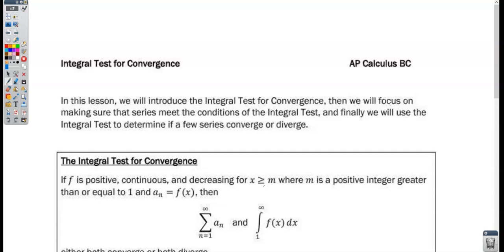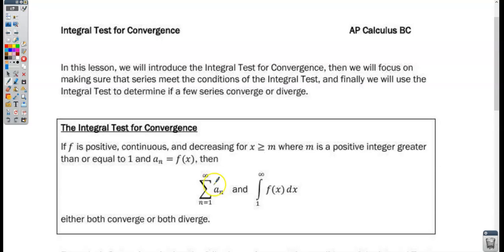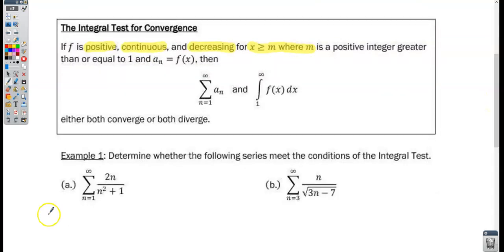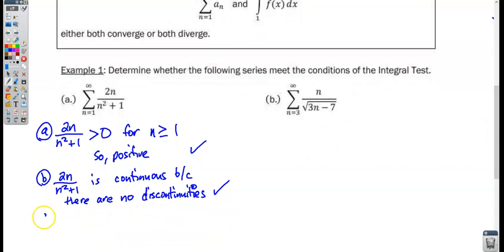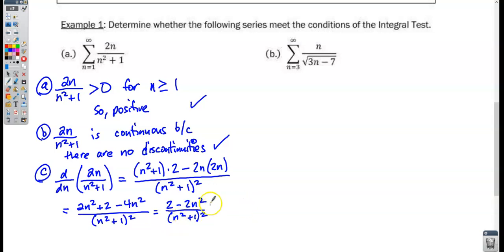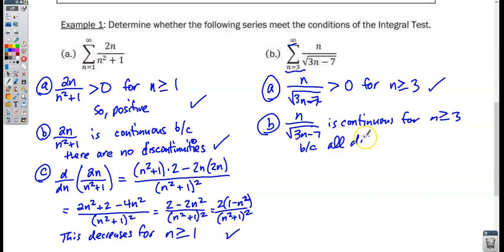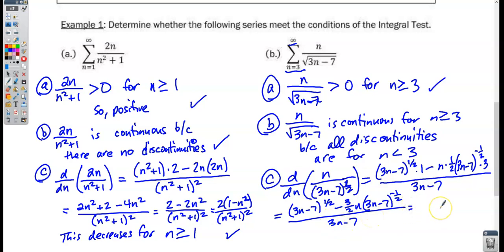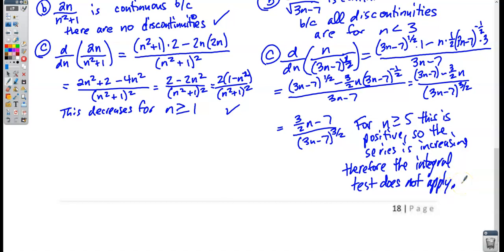Section 10-4 Video 1- Integral Test for Convergence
This video discusses concepts from Unit 10.4 of AP Calculus BC. The Integral Test for Convergence is introduced, and we work through a couple of examples of verifying that a series meets the conditions of the Integral Test.